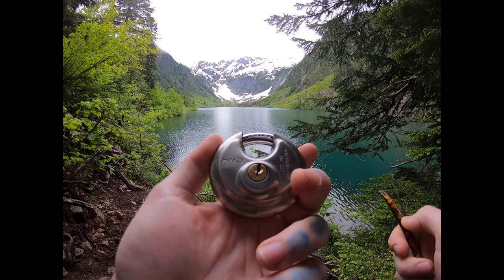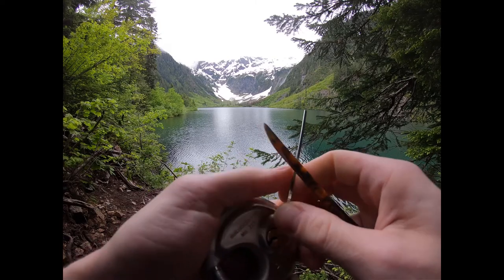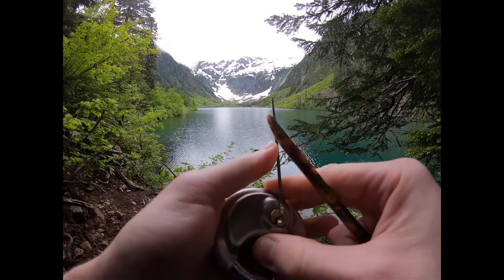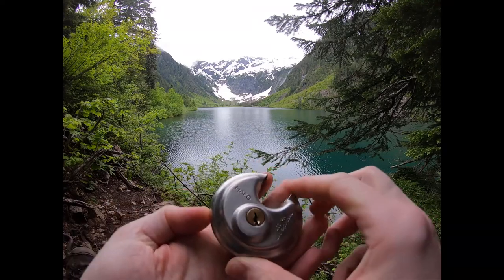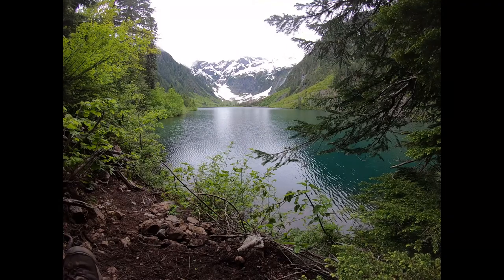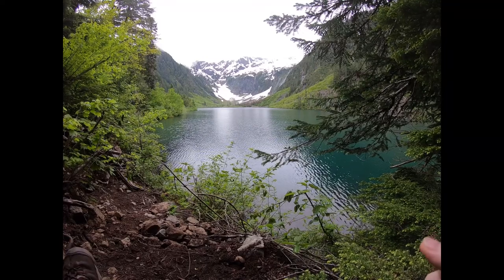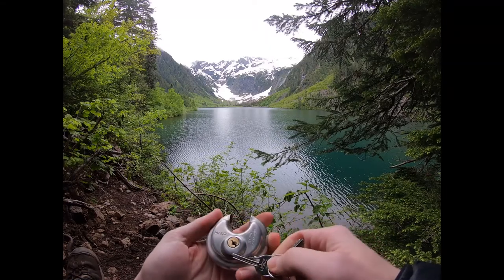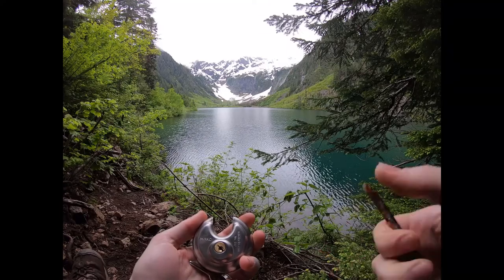52) Mako Locks Model 227 Picked at Goat Lake Trail, Snohomish Washington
Mako Locks Model 227 Picked
Goat Lake Trail, Snohomish Washington
10.5 miles, 1400 ft gain, 3161 ft elevation